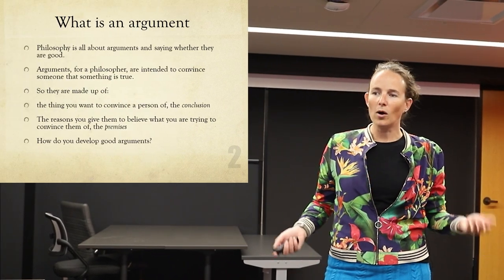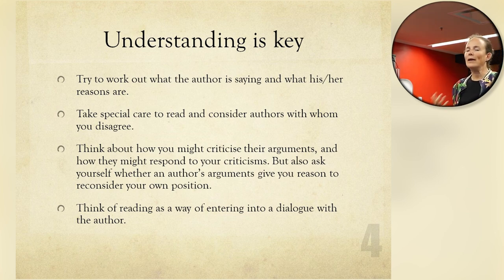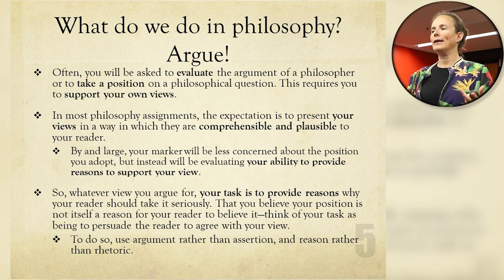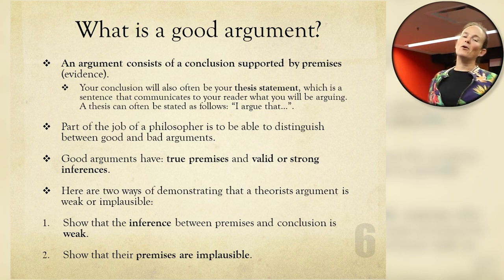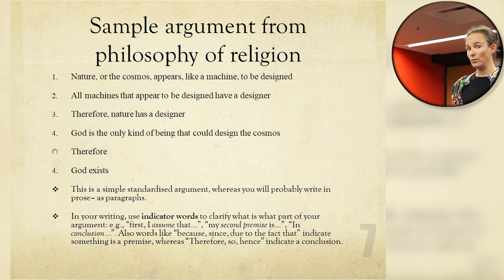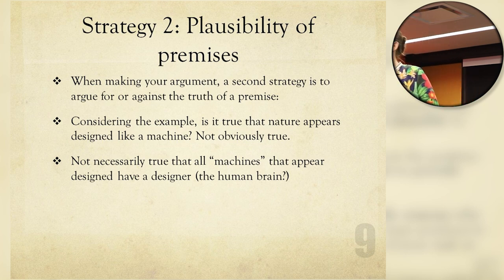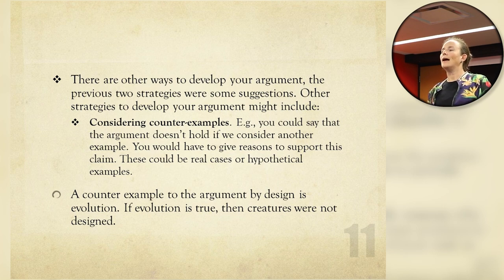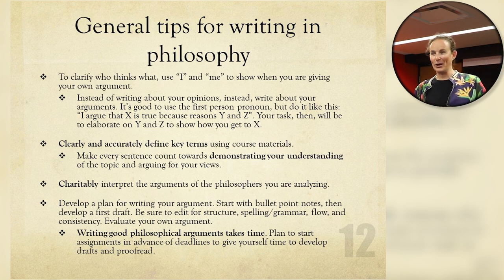Philosophy Fundamentals - Developing your own Philosophical Arguments with Dr. Melanie Rosen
This lecture is part of the "Philosophy Fundamentals" video series created by Dr. Nicole Fice in collaboration with Trent Online.